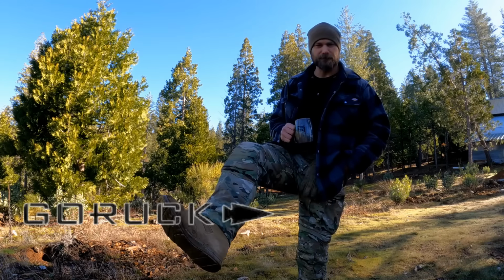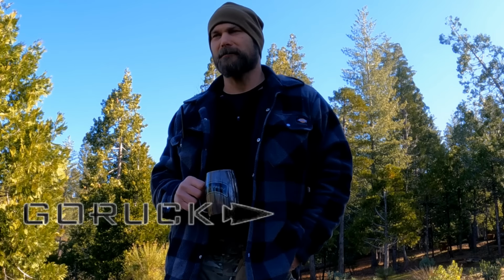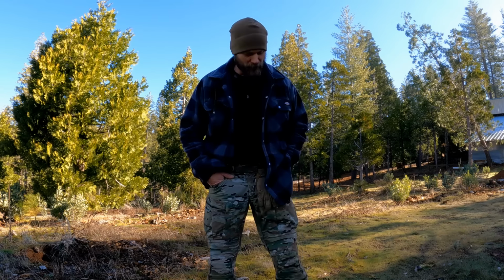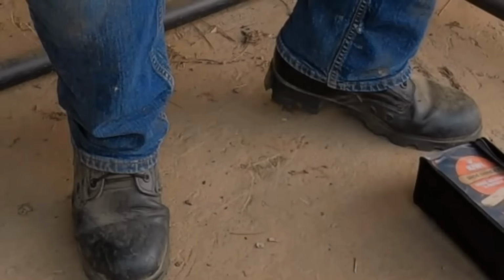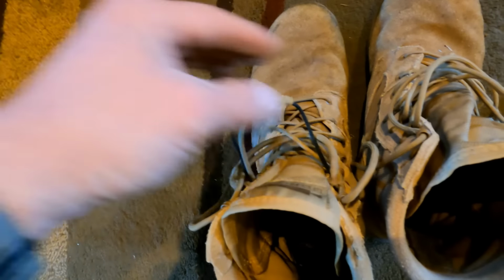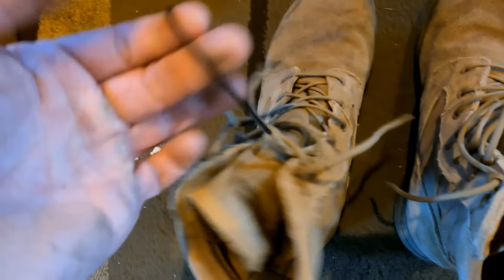GoRuck MACV-1 Boots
Code "gruntproof"